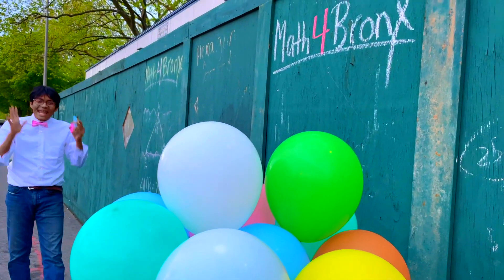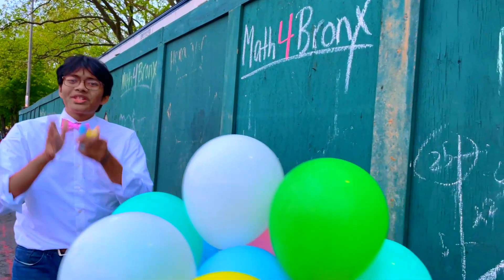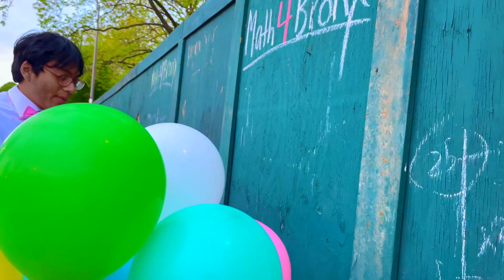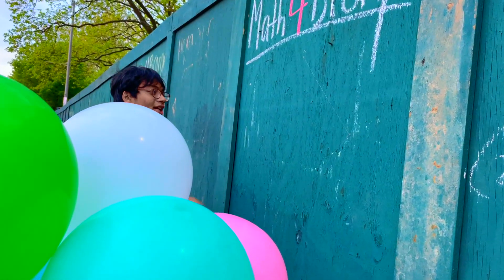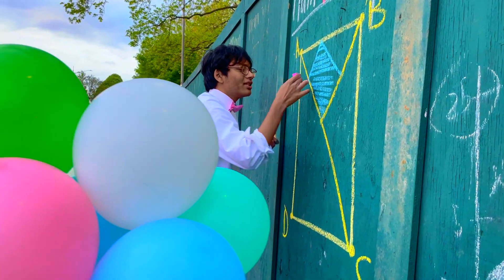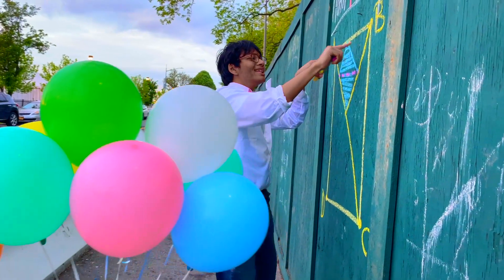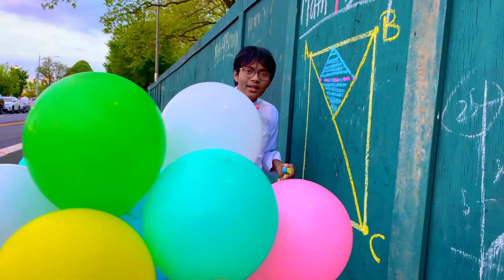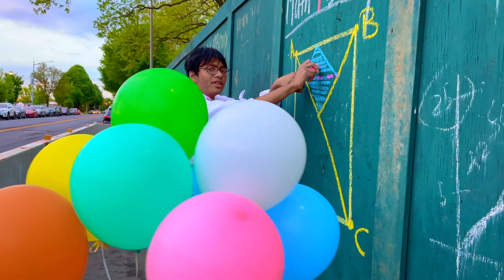Finding the Area of a Square Inscribed in a Square | Math4Bronx